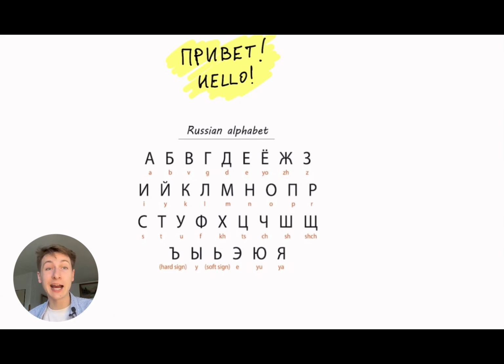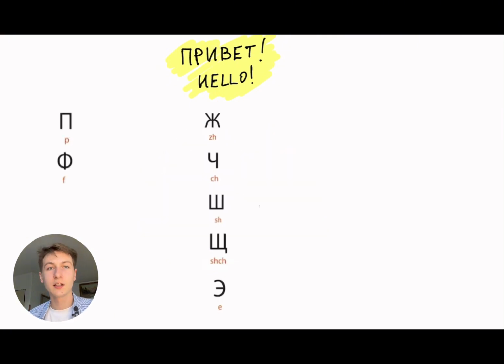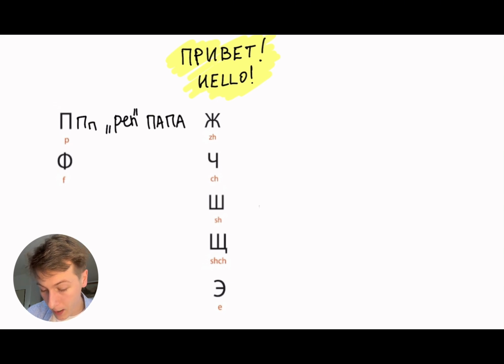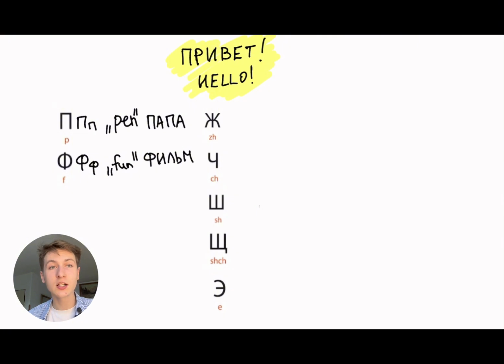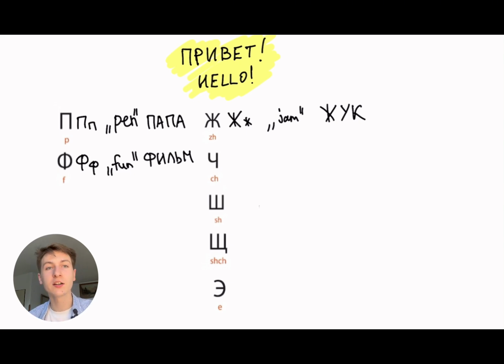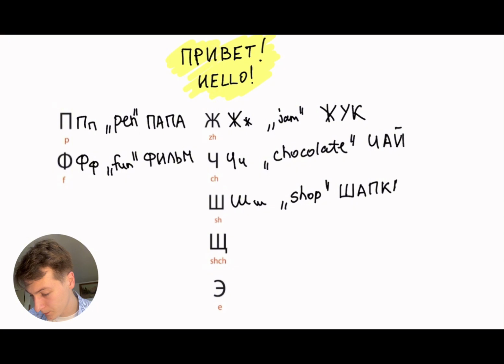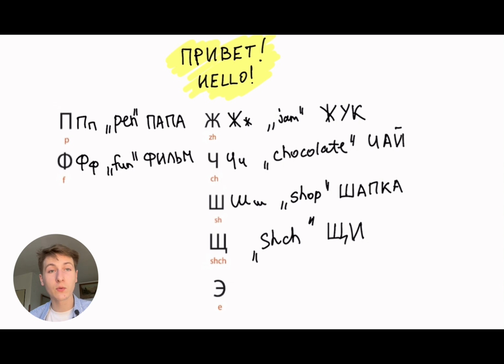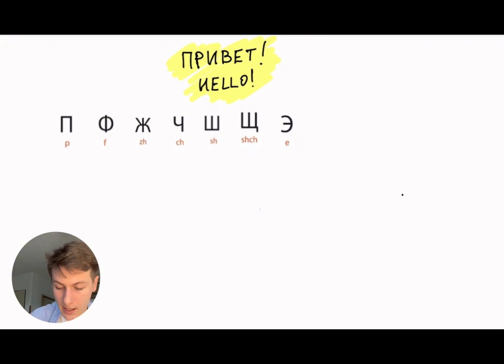Lesson 4 – Russian Alphabet (П, Ф, Ж, Ч, Ш, Щ, Э) | Learn Russian A1 for Beginners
In this lesson you will meet some of the most interesting Russian letters: П, Ф, Ж, Ч, Ш, Щ, Э.
Yes — the famous “hard sounds” are here! Don’t worry, I’ll make them simple with clear examples and practice.

🎯 Perfect for beginners (A1 level).
By the end of this lesson you’ll feel more confident with the “hard” Russian sounds.

❓ Question for you:
Which letter from today’s lesson was the hardest to pronounce — Ж, Ч, Ш or Щ? Write in the comments 👇